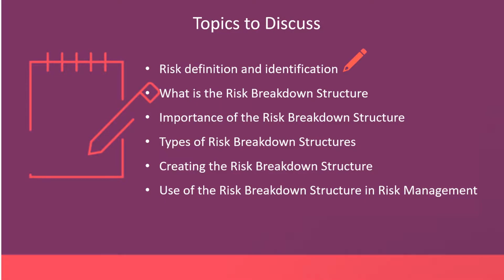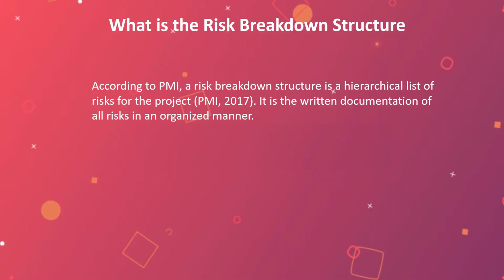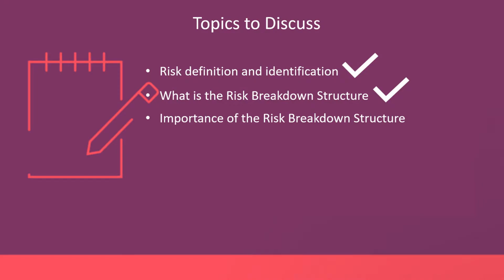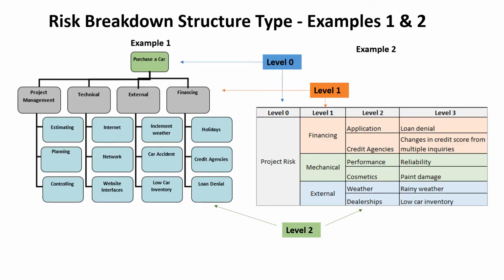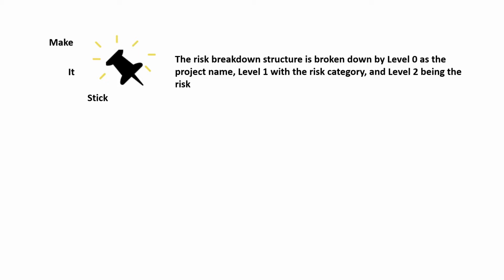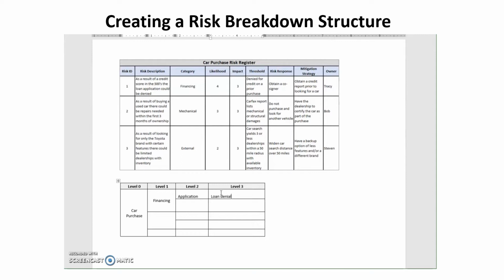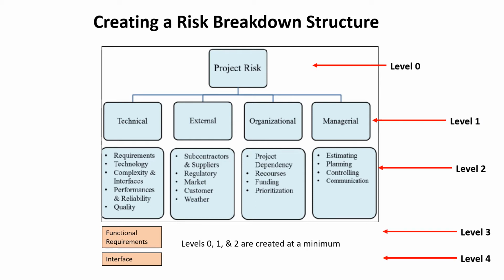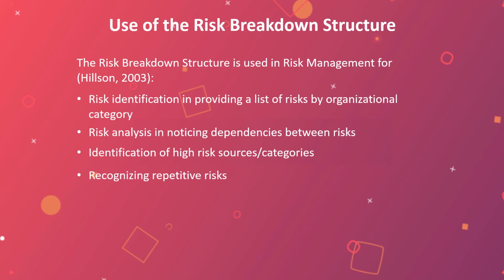Risk Breakdown Structure Presentation Lankford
Risk Breakdown Structure Presentation
Saint Mary's University of Minnesota
PRM614 - Project Risk Management